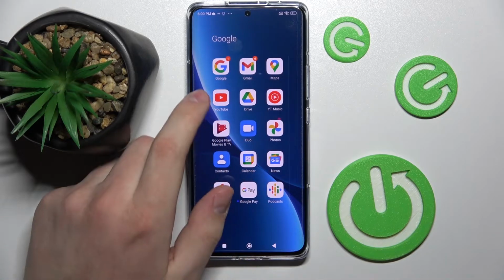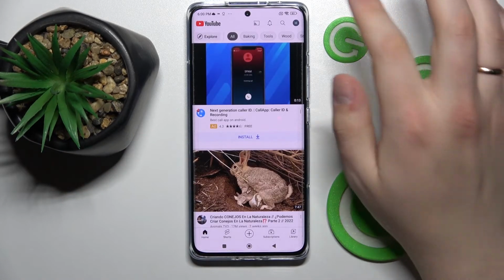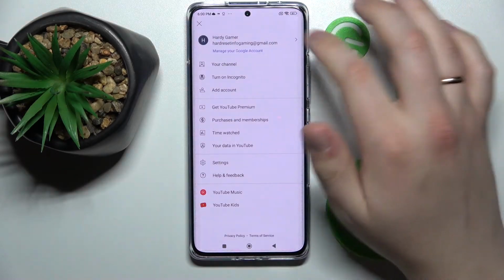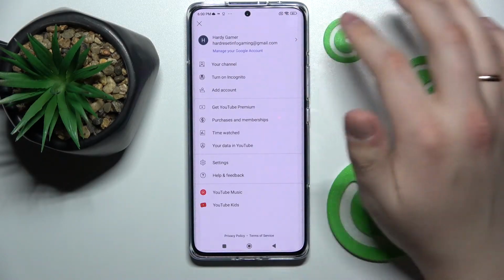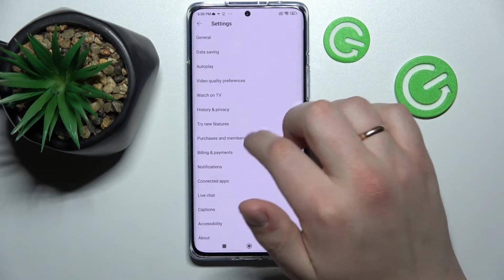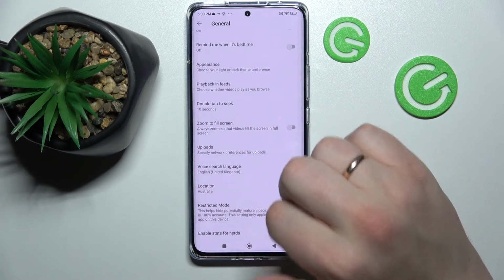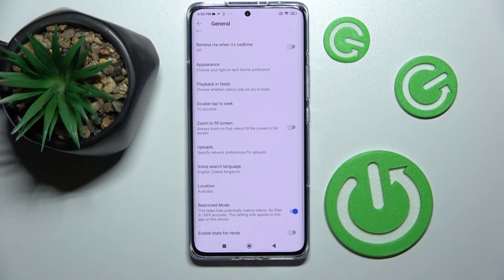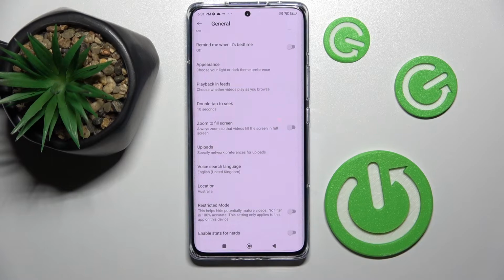How to Disable Restricted Mode in YouTube?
There is an option to use restricted mode on YouTube. It allows you to screen out potentially mature content you or others using your device may not wish to view.

How to Switch Off Restricted Mode in YouTube? How to Block Restricted Mode in YouTube? How do I turn Restricted Mode off on YouTube? Why is my restricted mode on on YouTube? How do I disable restricted mode on YouTube Android? How do I turn off restricted mode on YouTube Android? How do I fix restricted mode on YouTube administrator?